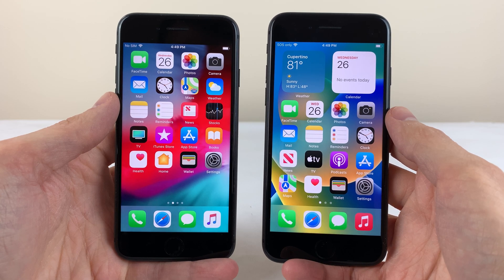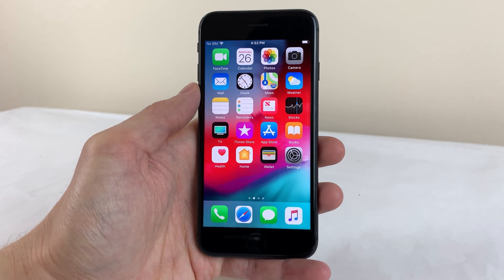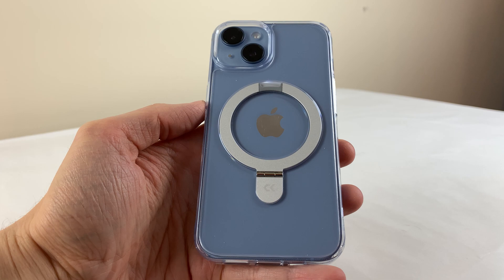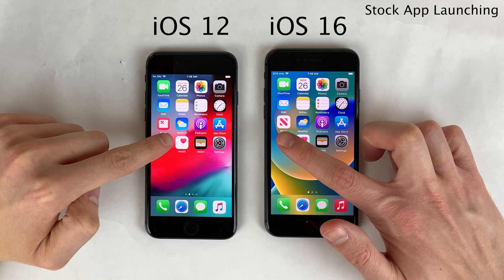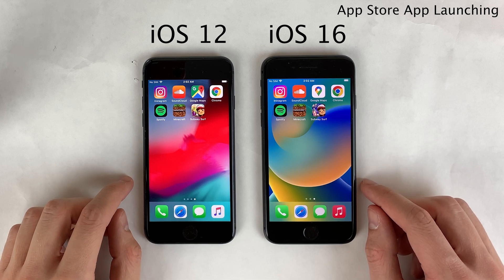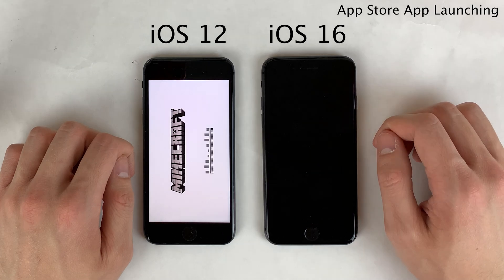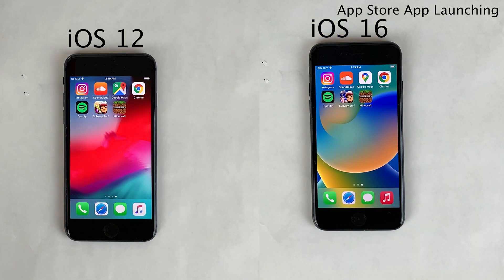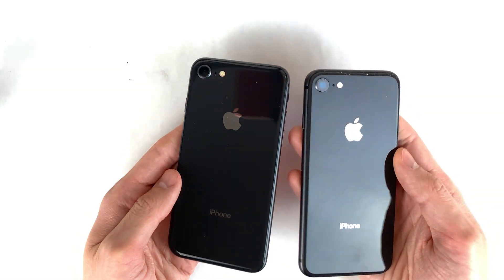iOS 12 vs iOS 16 on iPhone 8 - Old iOS vs Latest iOS!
If you're a buyer in the United States, Japan, Germany, or United Kingdom you can pay for your CaseKoo purchase with Klarna, allowing for more flexible payment options.

0:00 | Introduction
3:16 | Stock App Launching
5:16 | App Store App Launching
8:16 | Touch ID
8:23 | Web Page Loading
9:03 | Conclusion